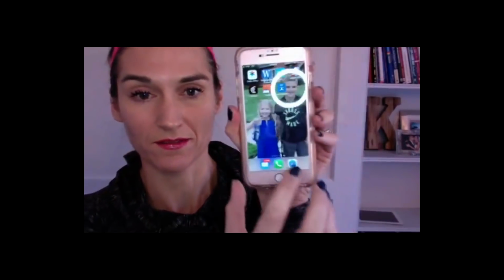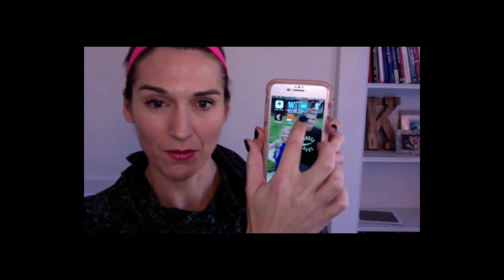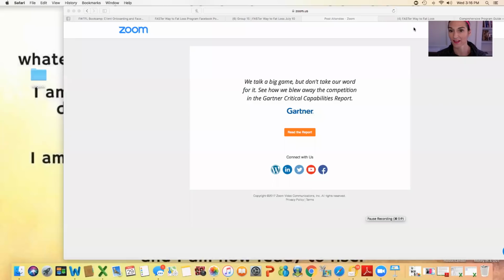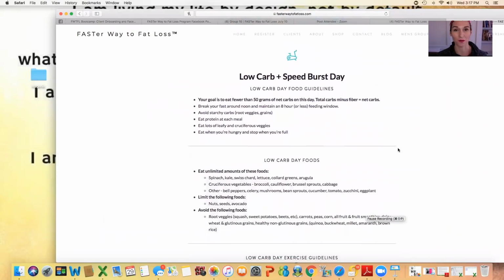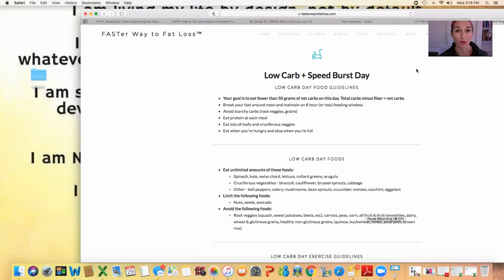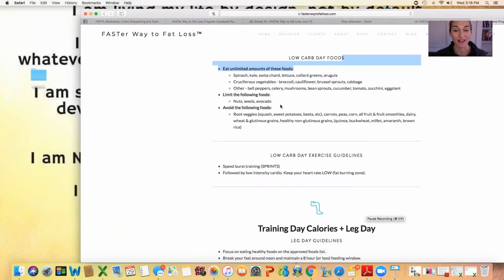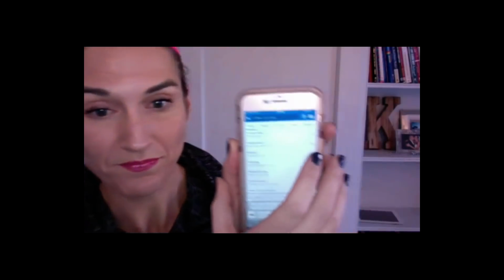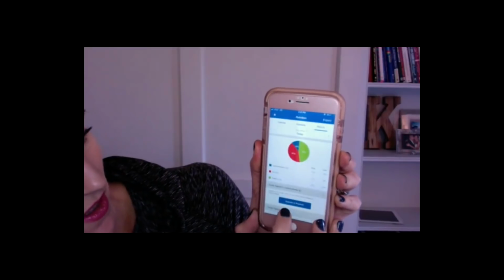My Fitness Pal Instructions for the FASTer Way to Fat Loss